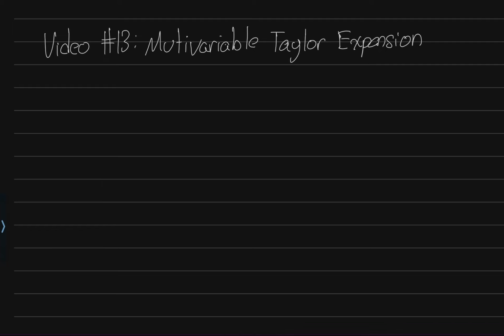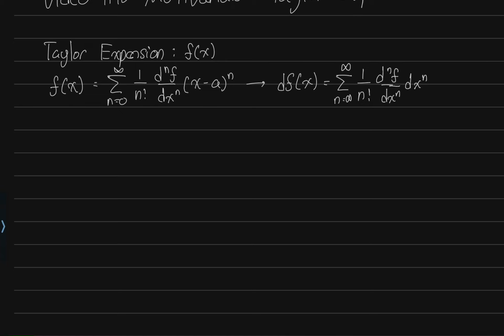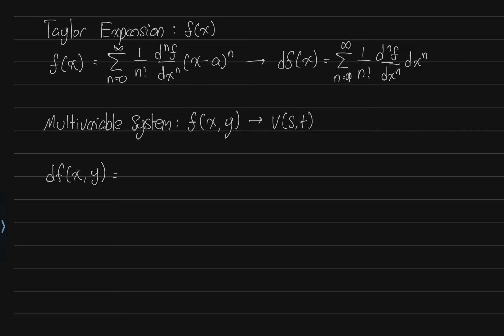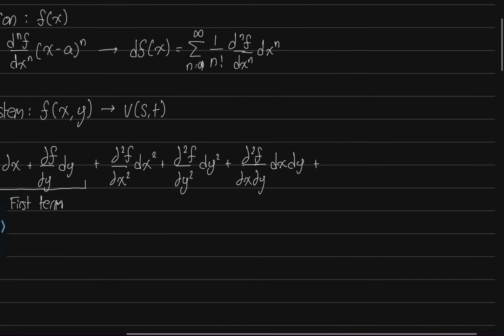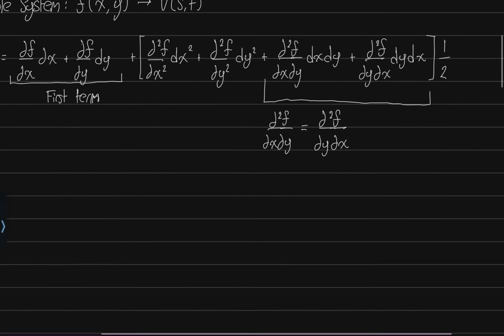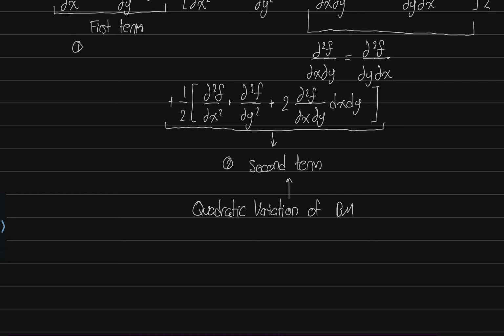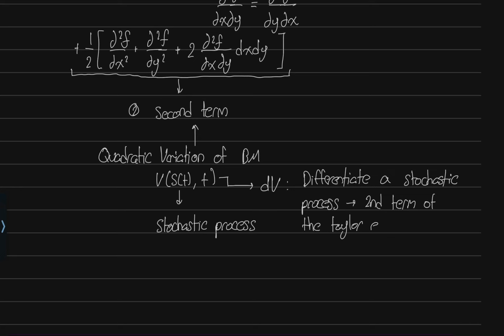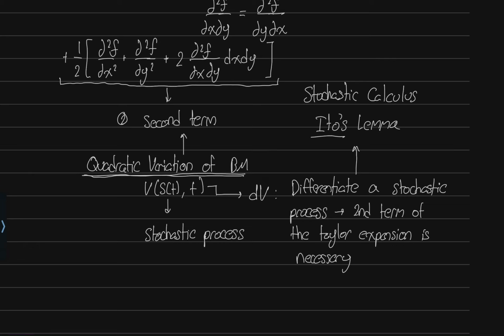Black Scholes #13: Multivariable Taylor Expansion